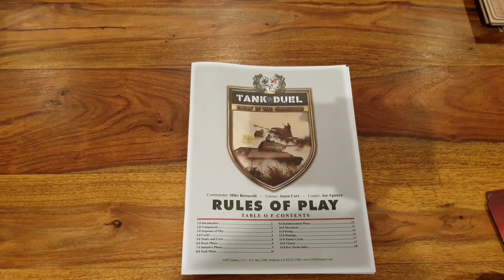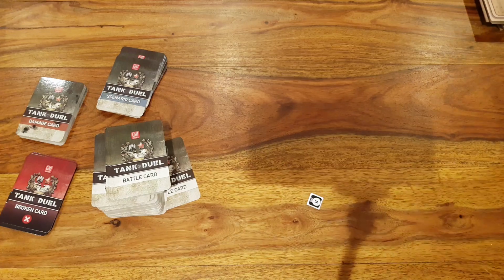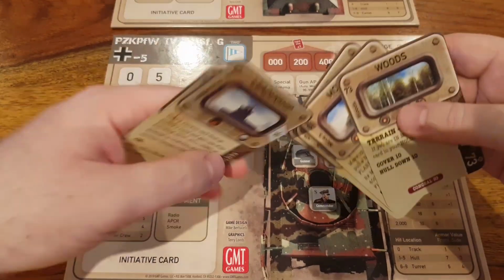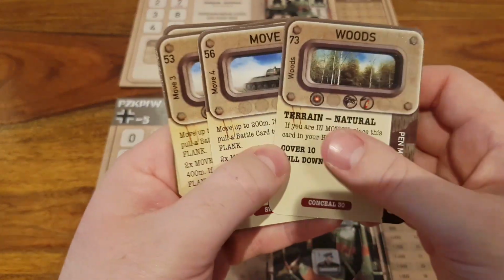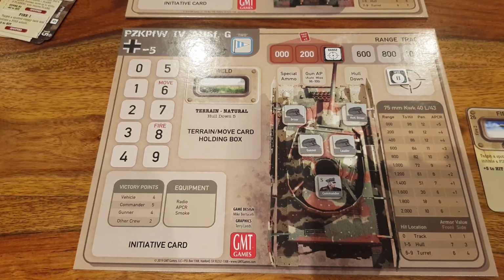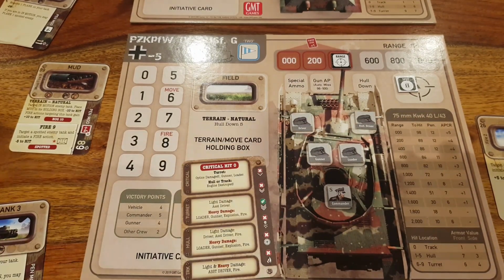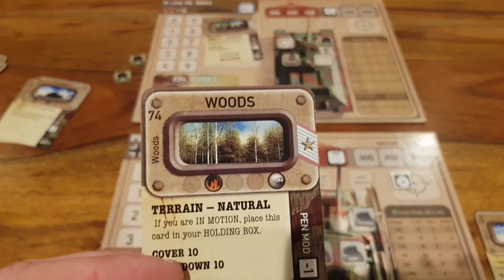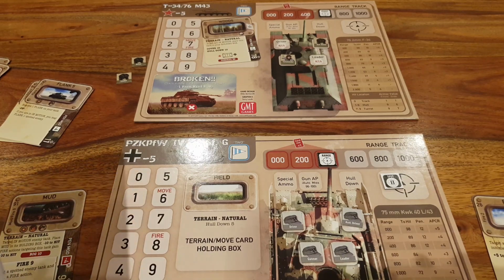Tank Duel Enemy in the Crosshairs Review!!